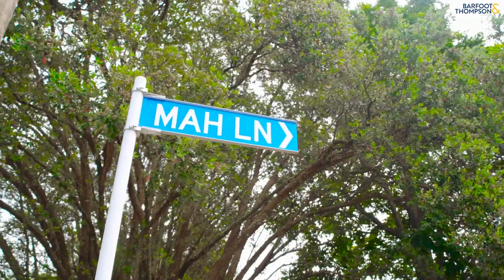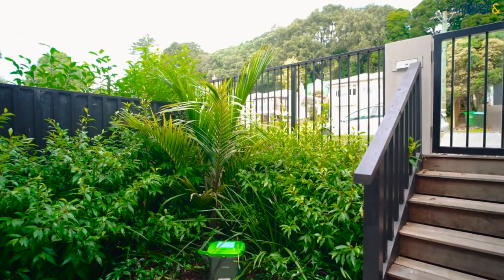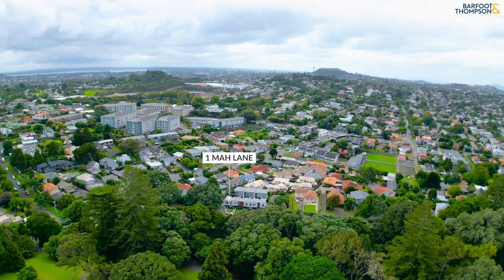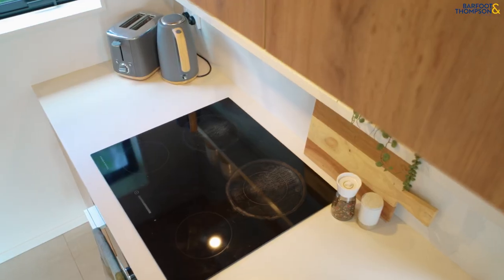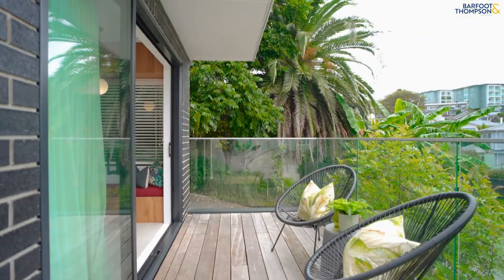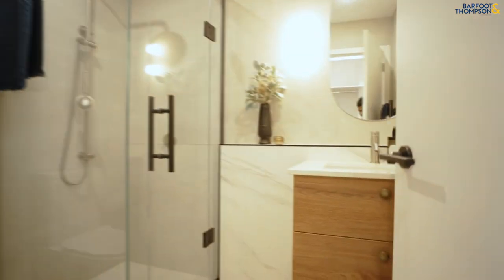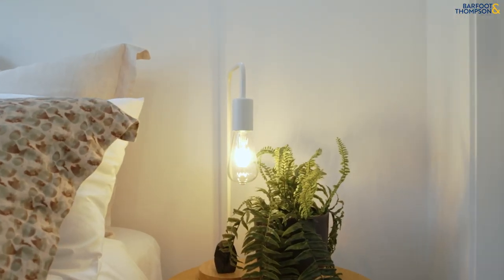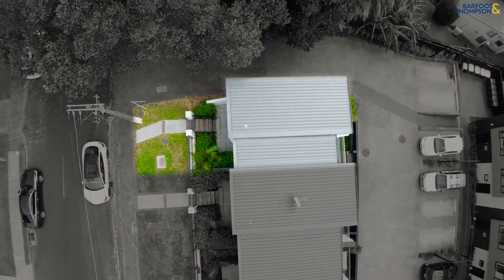1 Mah Lane, Hillsborough - Dermot Kelly